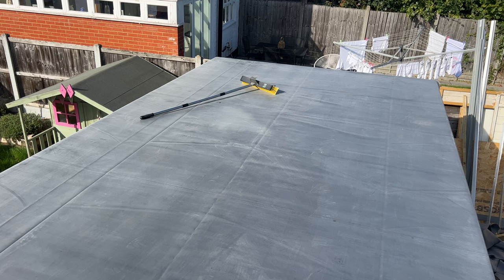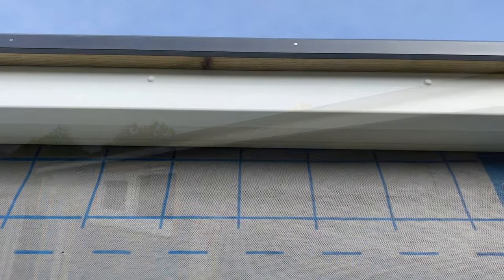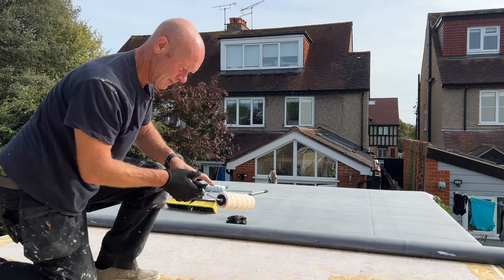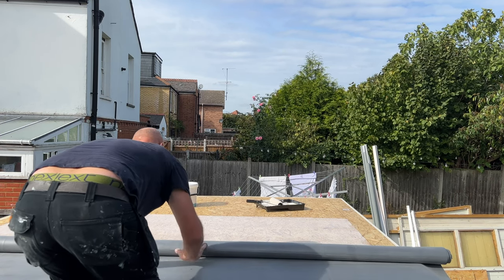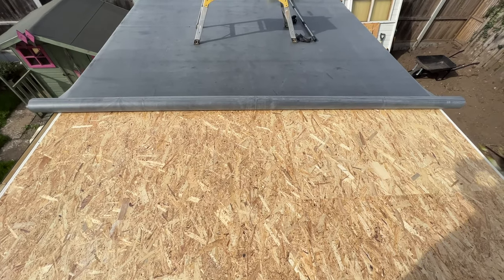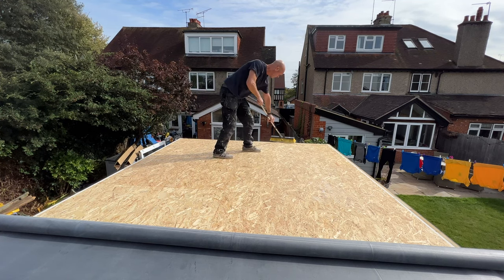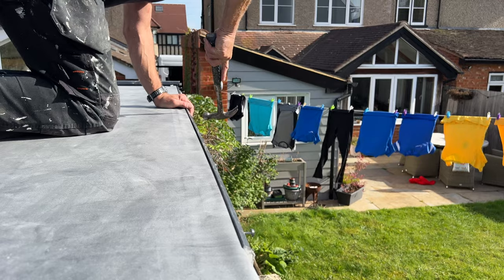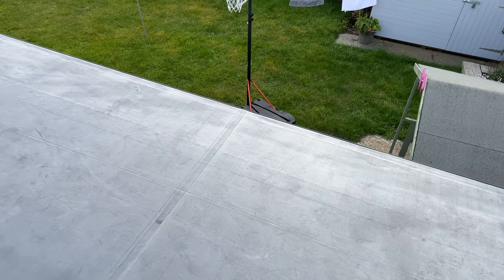EPDM Rubber roof system and how to install them the proper way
In this video I show how to fit a EPDM rubber roof the right way.